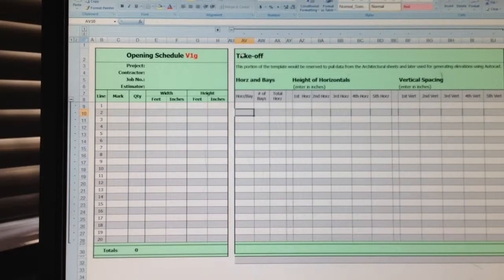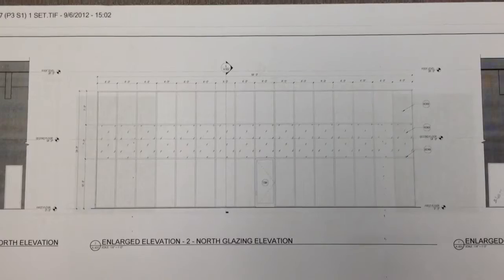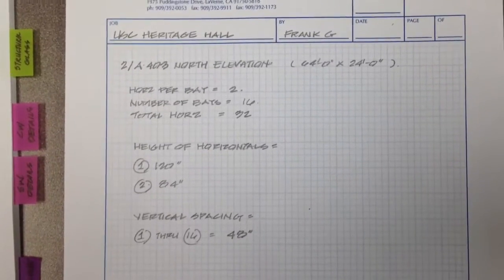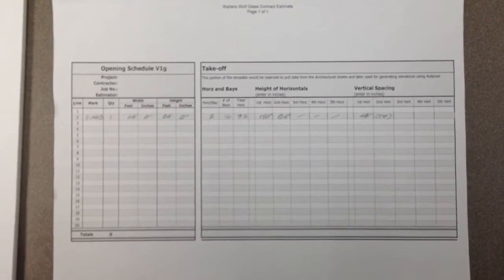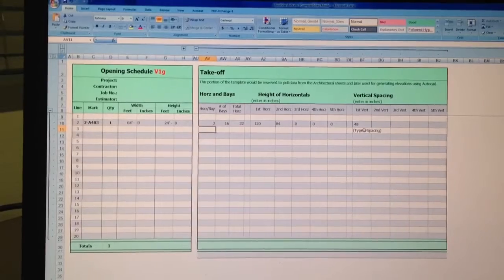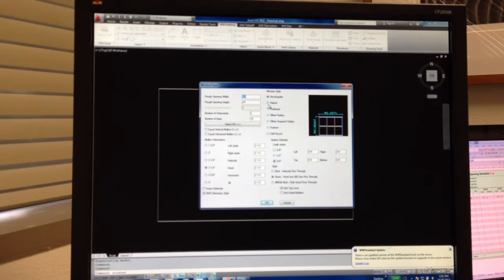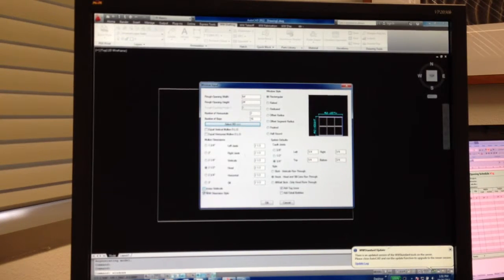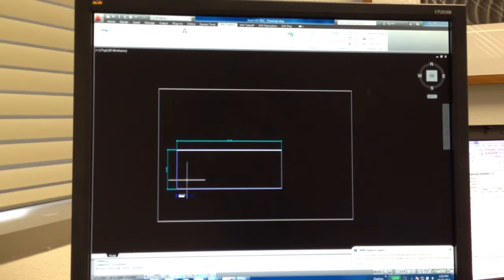Weekly Improvement Take-off Template.mov